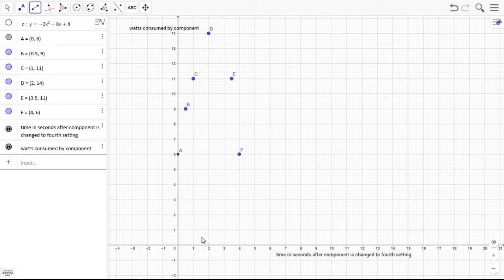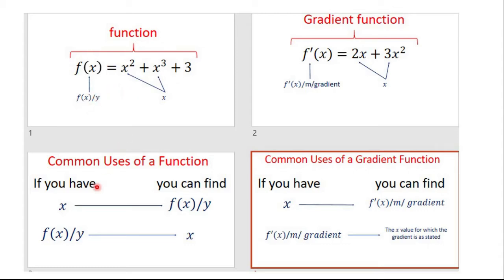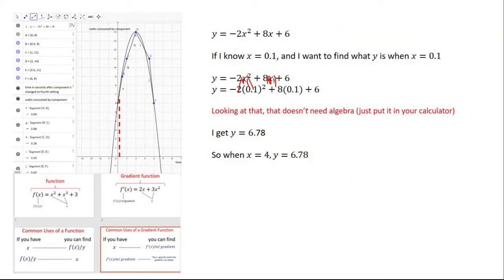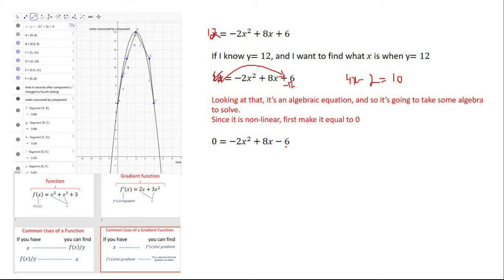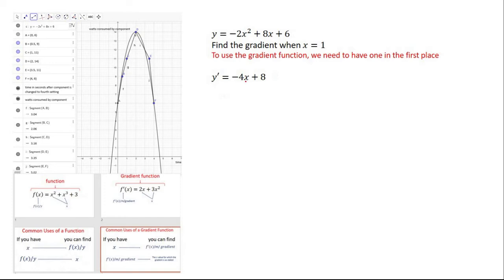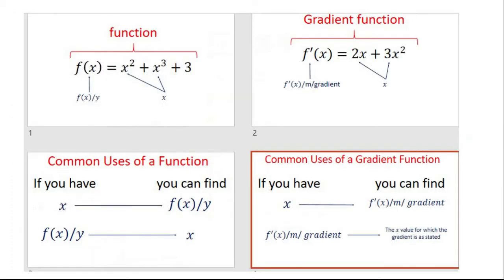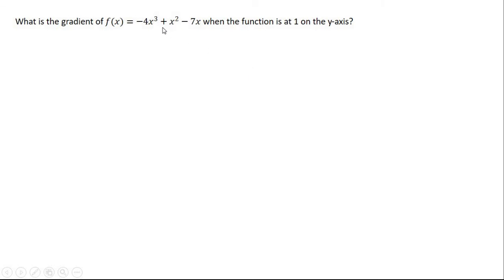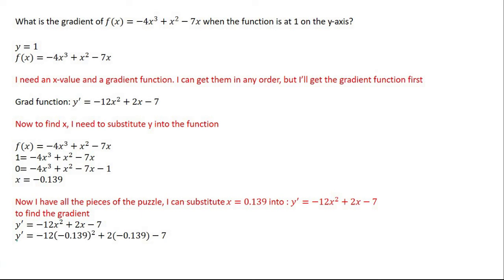calc tool kit